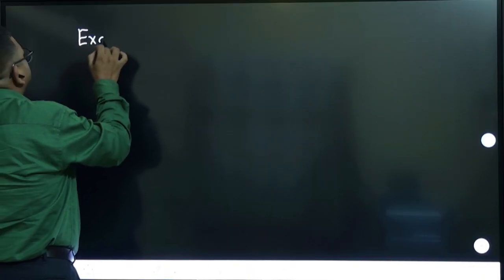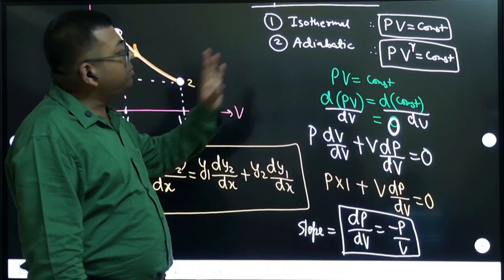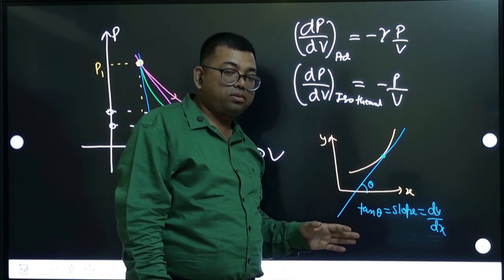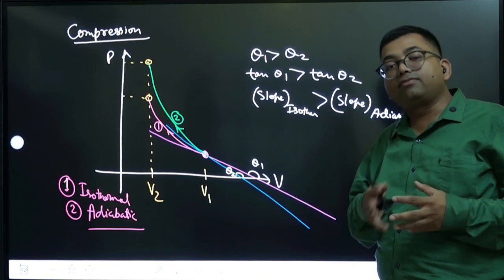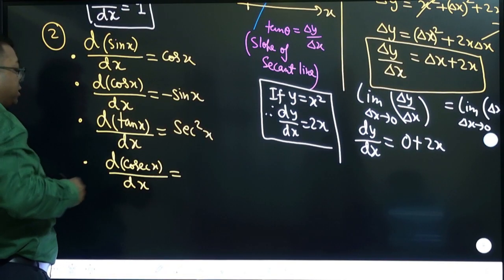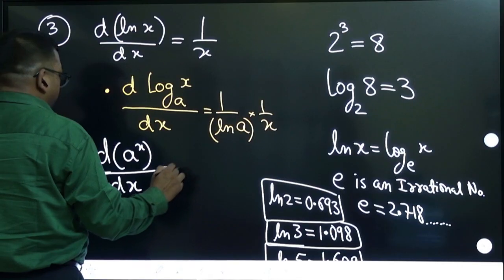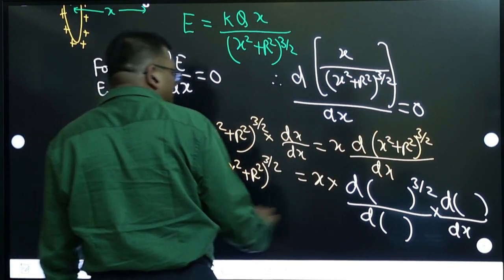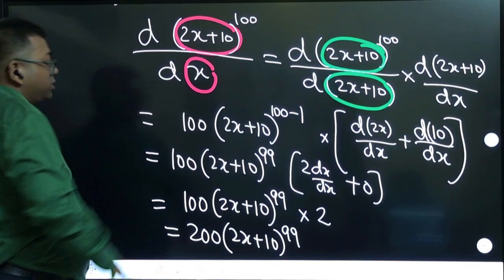Physics NEEV 1.0 Batch - Class 3 - dy/dx : Applications, Formulaes and Properties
In this class, Shankar Sir introduces the discusses one of the major applications of dy/dx and important formulaes and properties related to dy/dx applications.